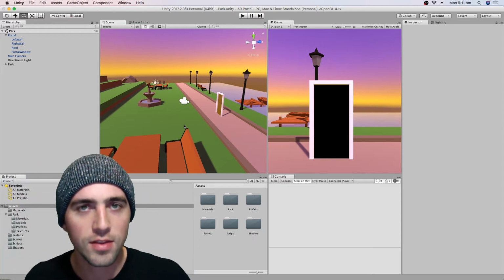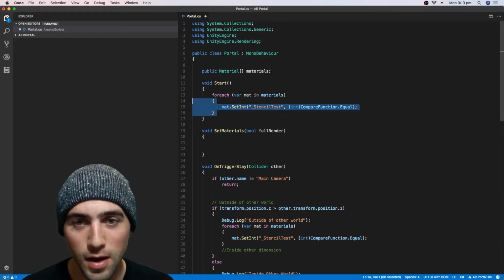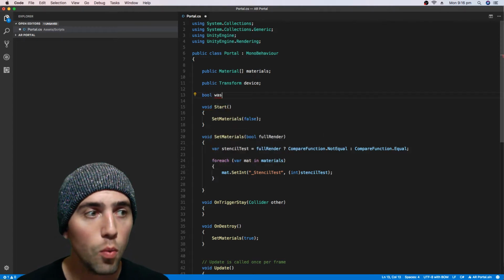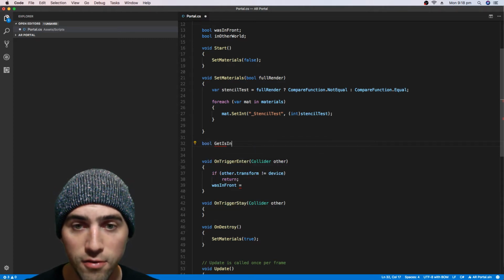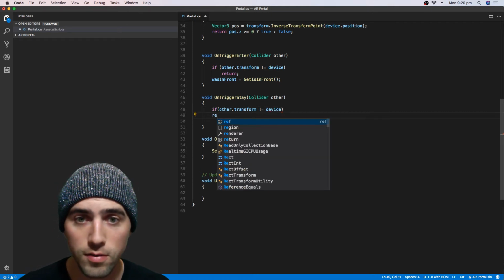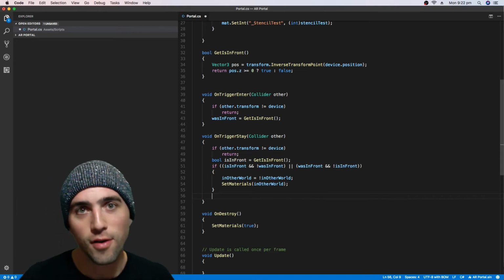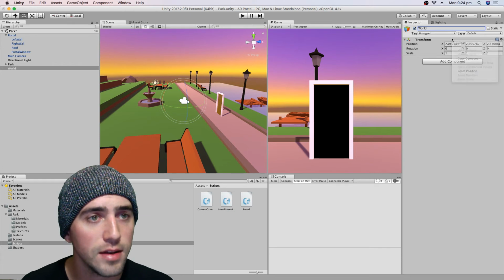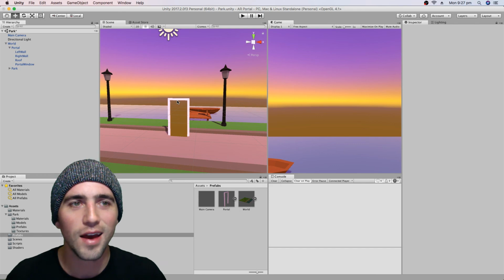10: Bidirectional Portal - How To Unity AR Portal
Some elements of this series are outdated, for a more up to date and condensed tutorial check out Matthew Hallbergs video:

  How to build an interdimensional portal using Unity and ARCore/ARKit